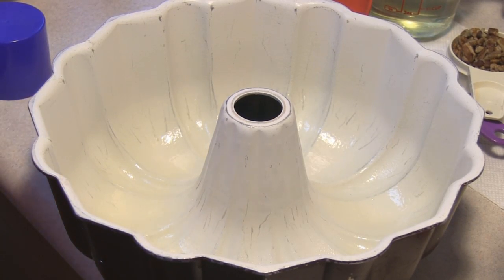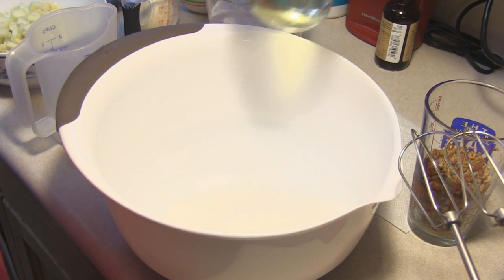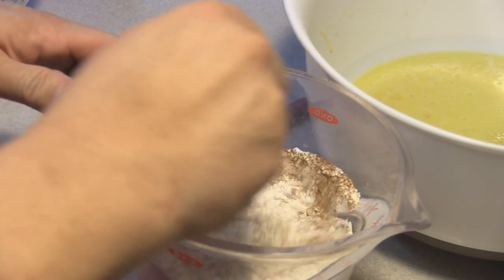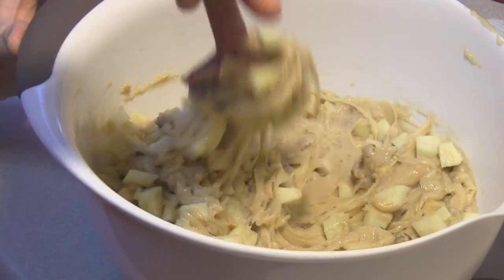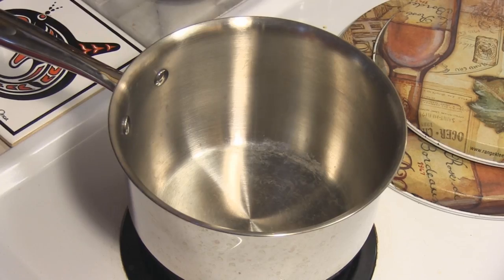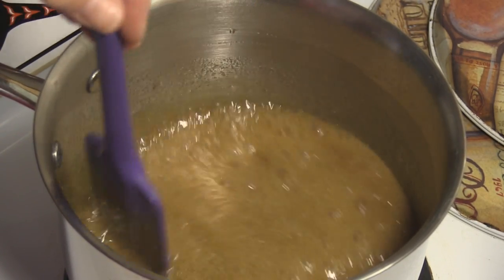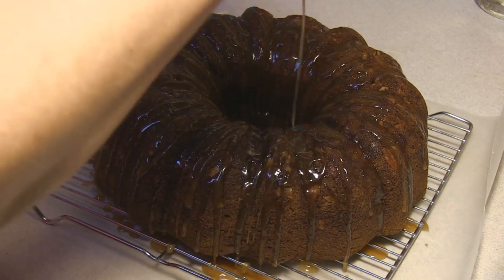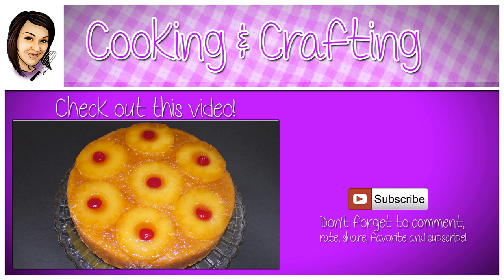Honey Apple Cake - a Collaboration with Michael's Home Cooking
This honey apple cake is incredibly moist and tastes like an apple pie in a cake!  The caramel topping makes it SO moist.

    1 cup chopped pecans, divided
    2 cups sugar
    1 cup vegetable oil
    1/4 cup honey
    3 large eggs
    3 cups all-purpose flour
    1 teaspoon baking soda
    1 teaspoon salt
    1 teaspoon ground cinnamon
    1/4 teaspoon ground nutmeg
    1 teaspoon vanilla extract
    3 cups chopped Golden Delicious apple
    Honey Sauce
    Vanilla ice cream (optional)

Preparation

    Grease and flour a 12-cup Bundt pan; sprinkle bottom of pan with 1/4 cup pecans. Set aside.
    Beat sugar, oil, and honey at medium speed with an electric mixer until well blended. Add eggs, 1 at a time, beating just until blended.
    Combine flour and next 4 ingredients. Gradually add to sugar mixture, beating at low speed just until blended. Stir in vanilla, remaining 3/4 cup pecans, and apple. Spoon over pecans in pan.
    Bake at 350° for 55 to 60 minutes. Cool in pan on a wire rack 15 minutes; remove from pan, and place on a wire rack over wax paper. Pour 1/2 cup Honey Sauce over warm cake. Cool.
    Heat remaining Honey Sauce; serve with cake and, if desired, ice cream

HONEY SAUCE

    1 cup firmly packed brown sugar
    1/2 cup butter or margarine
    1/4 cup honey
    1/4 cup milk

Preparation

    Bring all ingredients to a boil in a medium saucepan over medium-high heat, stirring constantly; boil, stirring constantly, 2 minutes.

It's free and comes with a money back guarantee!